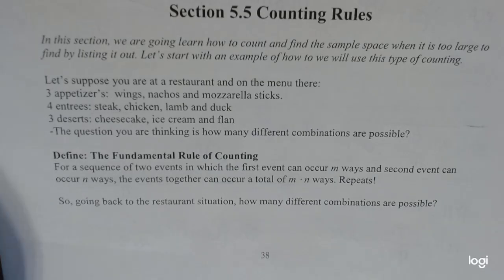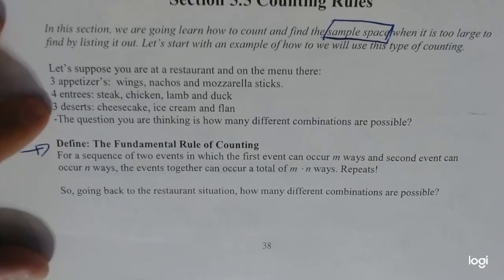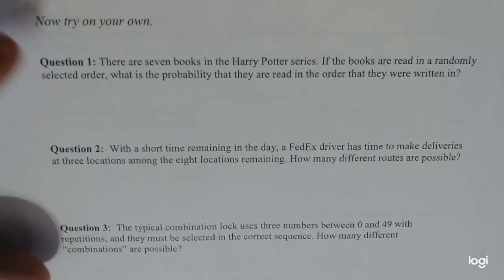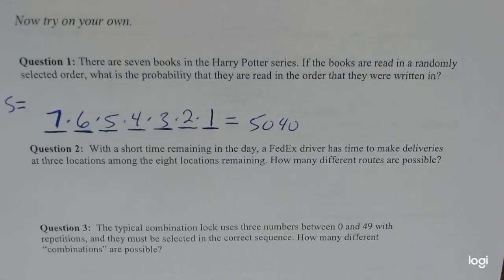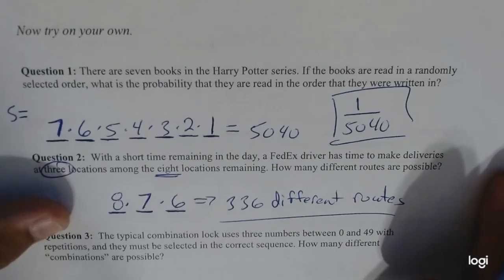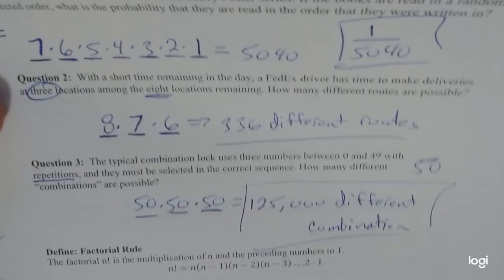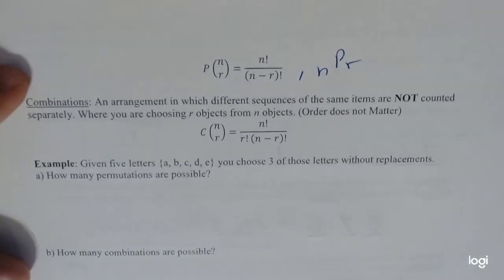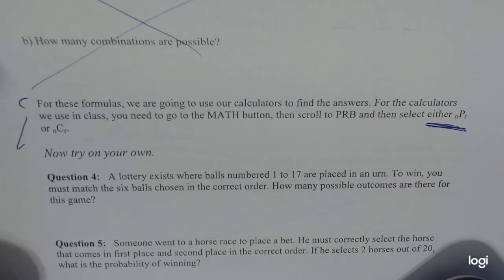Counting Rules Part 1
Here is section Counting Rules. As I state in the video you will need a calculator since phone calculators will not have the two types of equations we will be using. Also, for this section, we will be going over on how to find the sample space must faster then having to write out all of the different ways.